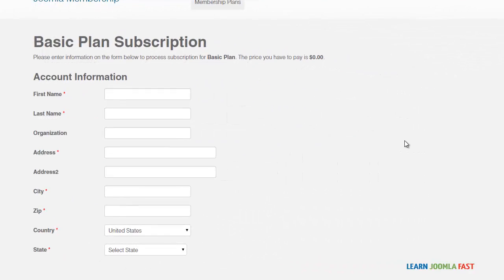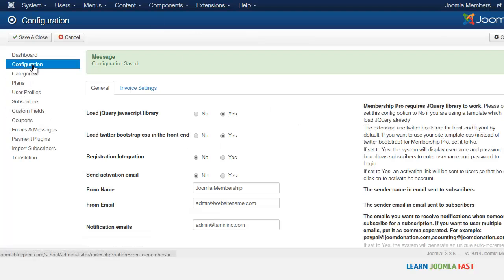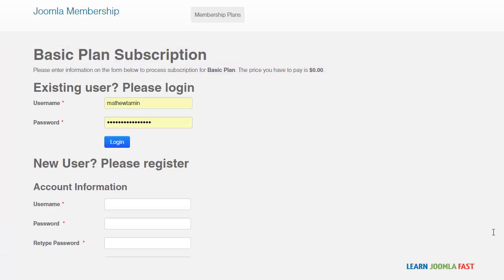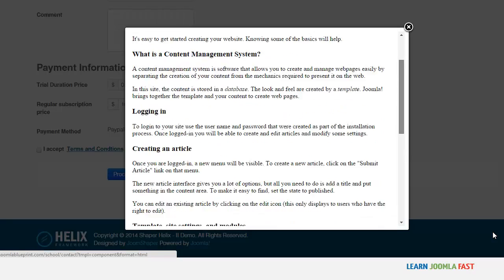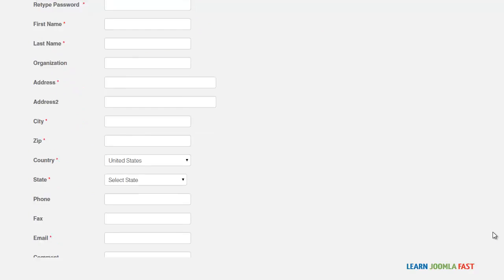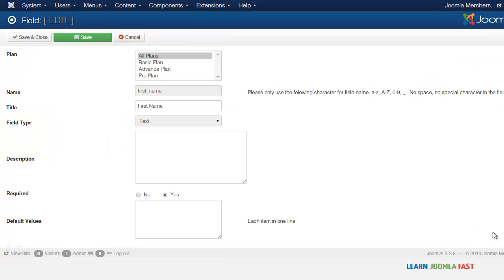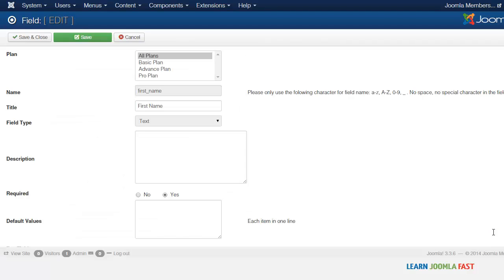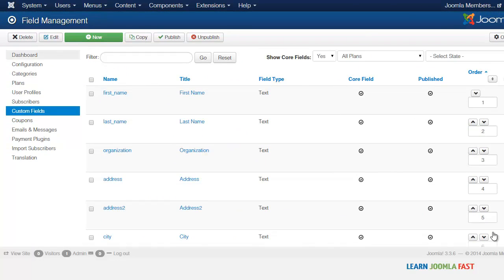Create a Membership Website With Joomla - 11 - Customizing subscription form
Membership website can be very lucrative if done correctly. In this course, you'll learn how to build one for your product. Make membership free or paid, unlimited users, unlimited possibilities, unlimited members, etc.